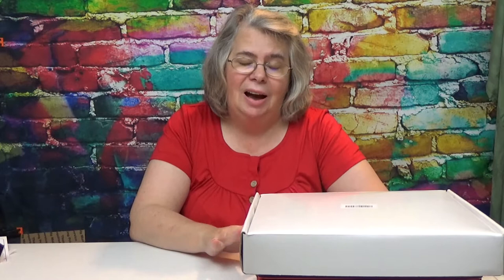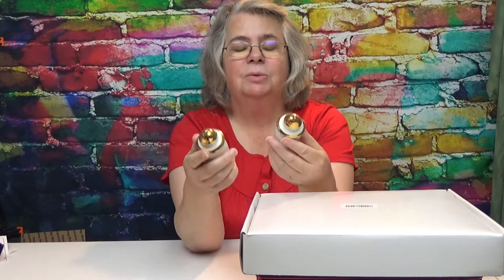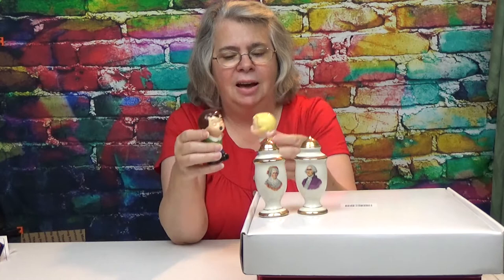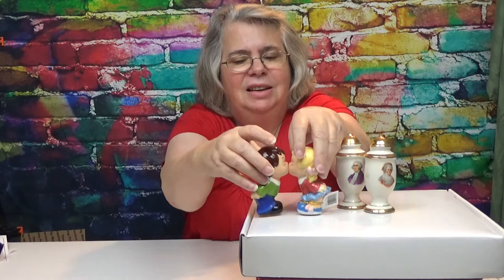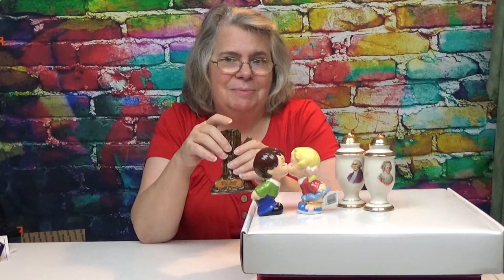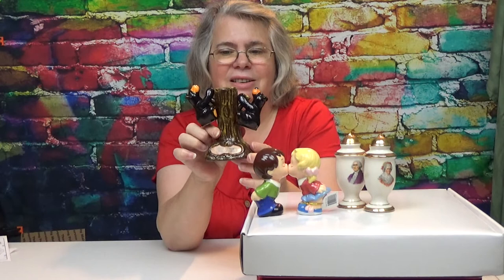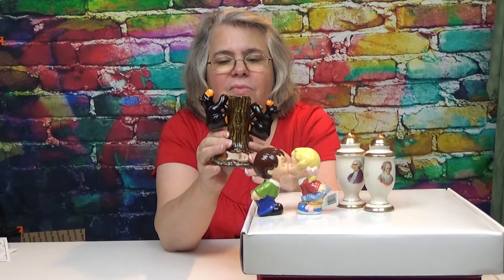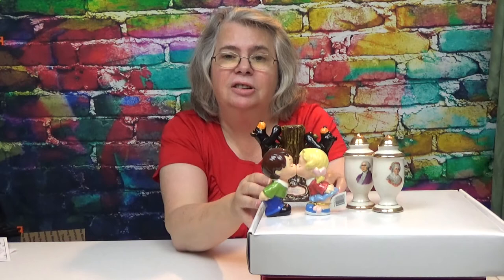George & Martha Washington, Smokey Mountain Bears, & kisser set-Laura's S&P Shaker Collection - Ep 2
George and Martha Washington, Smokey Mountain Bears, and a kisser set - Laura's Salt and Pepper Shaker Collection - Episode 2

Laura is an amateur collector of salt and pepper shakers.  In this series, she is going to show off her favorite salt and pepper shakers and tell you how and why they became part of her collection.  In episode 2, she will talk about George and Martha Washington, Smokey Mountain Bears, and a kisser set.

[Helpful Links]

Westland Giftware Magnetic Ceramic Salt and Pepper Shaker Set, Mwah First Kiss: